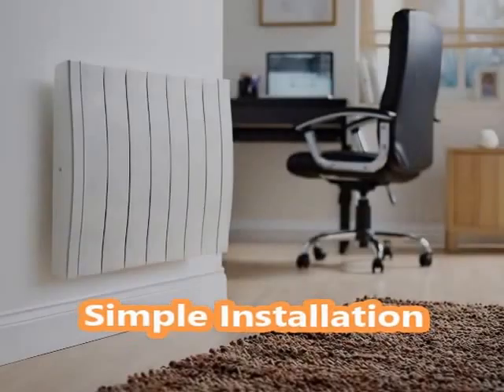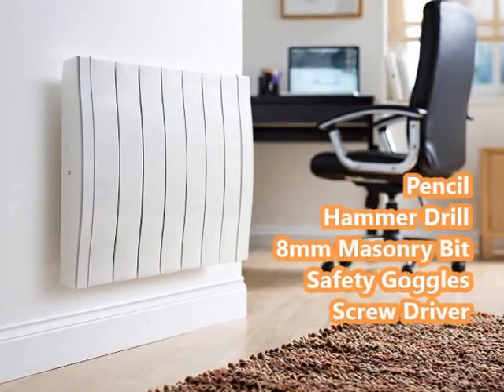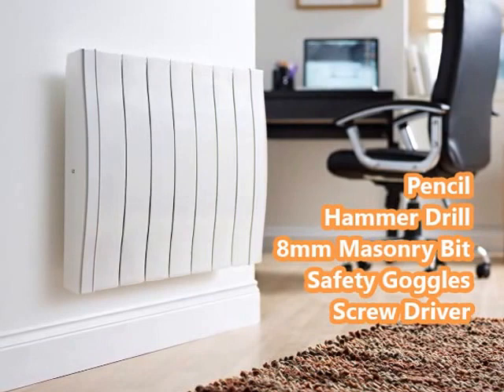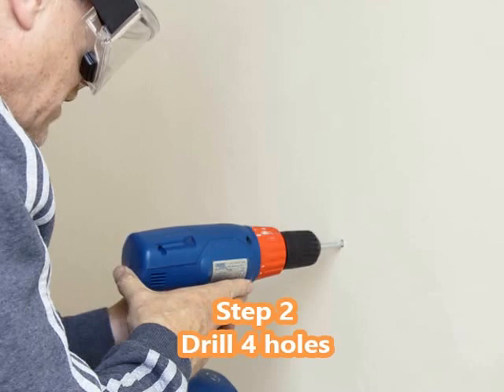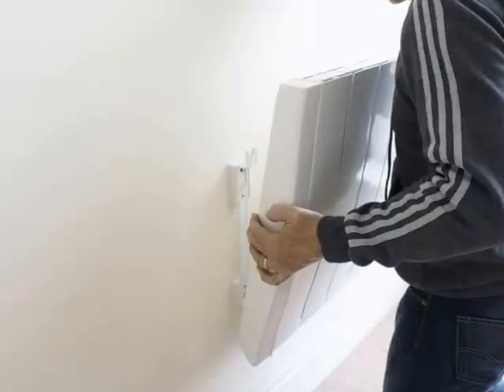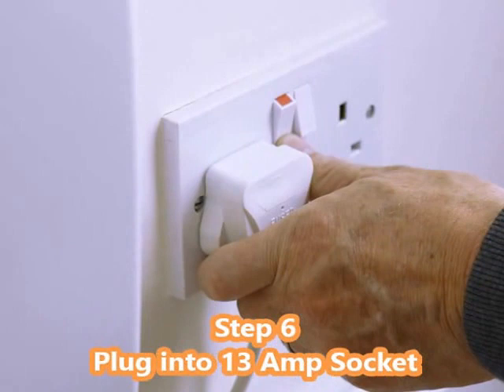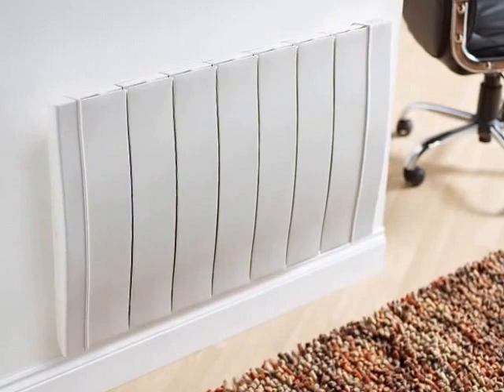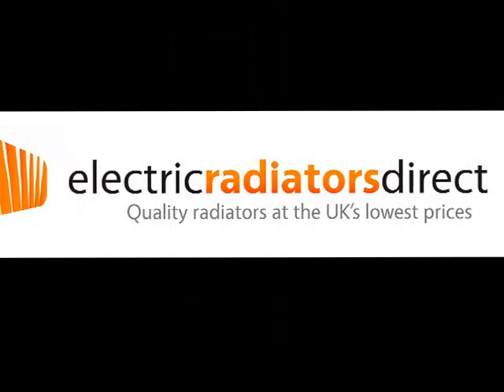Simple DIY Installation of Haverland electric radiators in under 10 minutes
: Installing the Haverland RCWave range of electric radiators could not be easier.